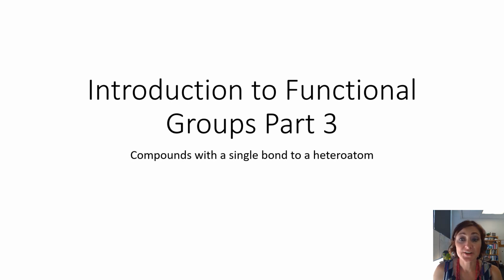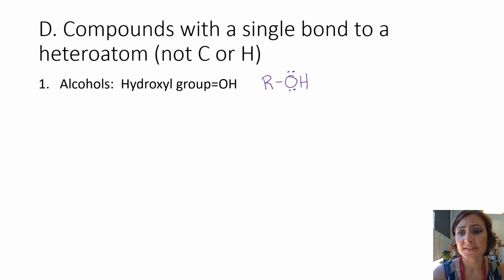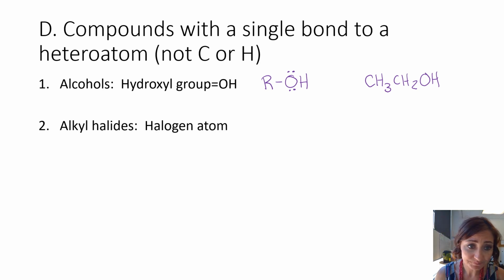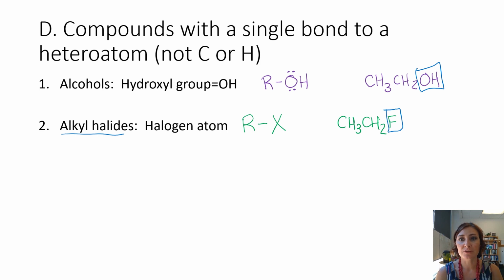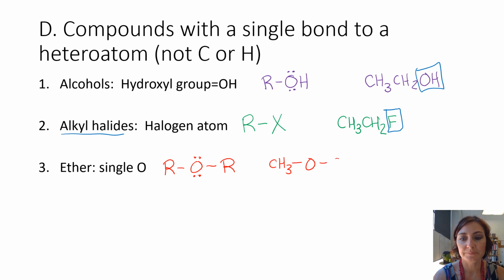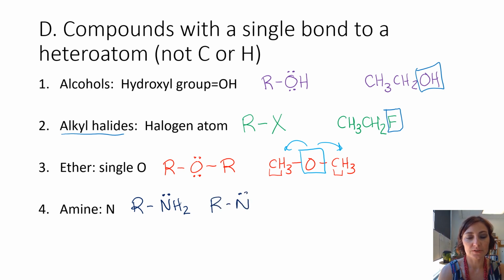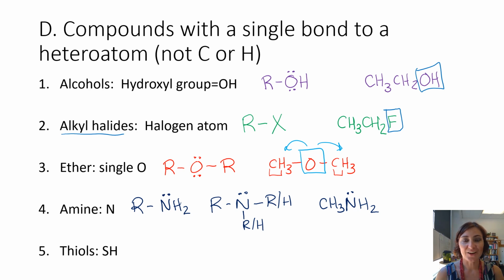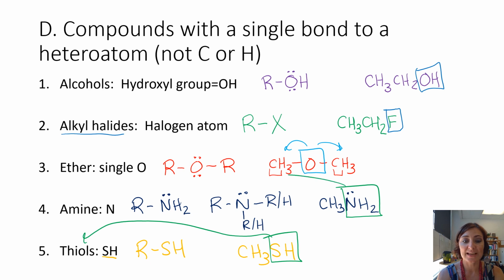Introduction to Functional Groups Part 3